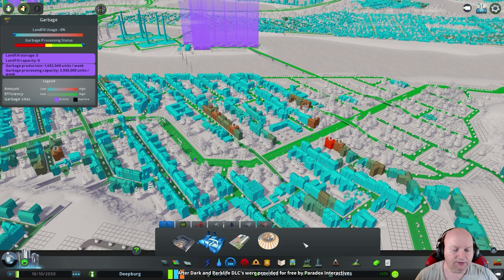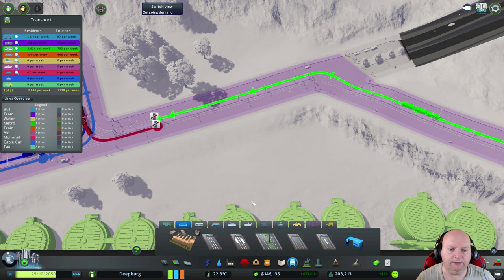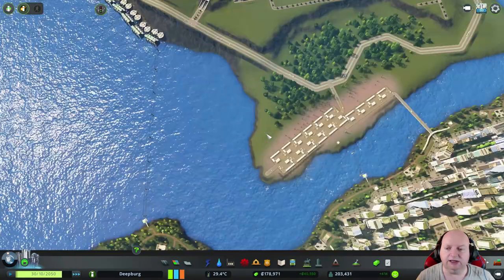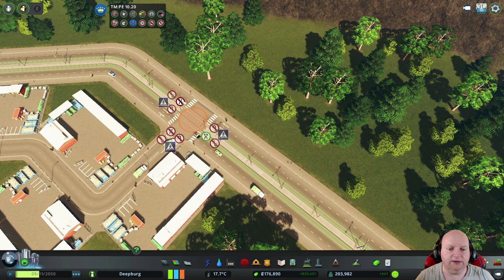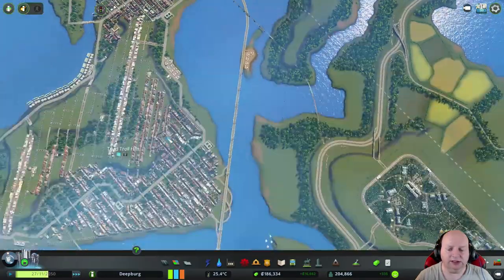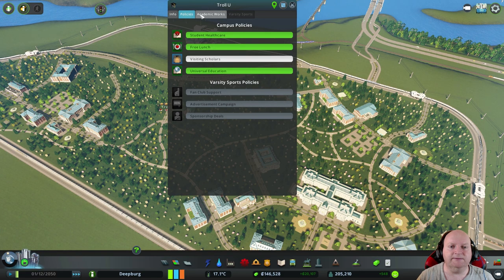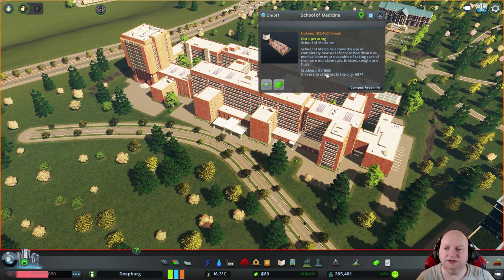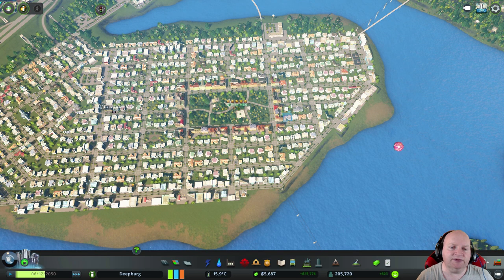Cities Skylines | The School and Medicine, for the Toad meme burns | Deepburg | S6:76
Welcome to CitiesSkylines Deepburg, A new town, and a new Adventure. Let's see if we can build bigger and better than last time

Series: Cities Skylines Deepburg

Mods in this playthrough:

Move It!
Auto-Line Color
Pause on load
Tree Brush
All Spaces Unlockable
Chirp Remover

Cities: Skylines is an excellent CityBuilder game, that takes the city building genre to a new level, the game also boasts a fully realized transport system, meaning that traffic is modelled correctly (not just for show) and bad traffic can be the doom of your commercial/industry and even your city!!!

Natural Disasters features a catalogue of catastrophes to challenge mayor-players everywhere, including planning with early warning systems and emergency routes, devastating and destructive disaster effects, and caring for the populace as they struggle to rebuild.